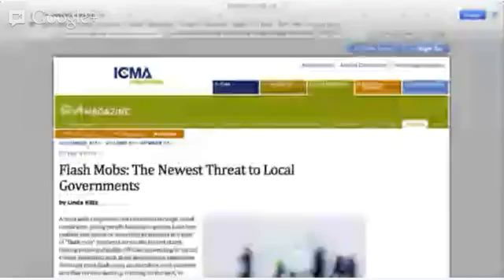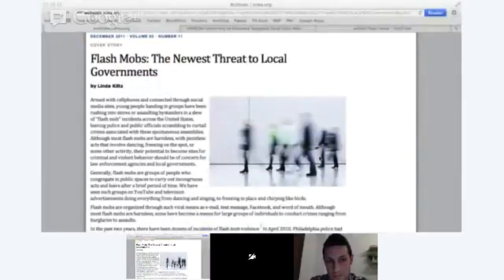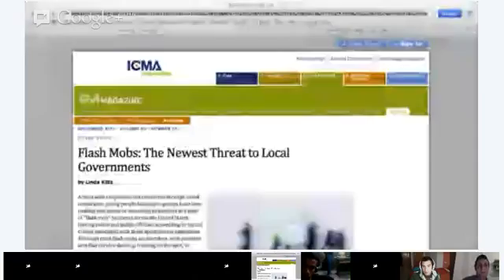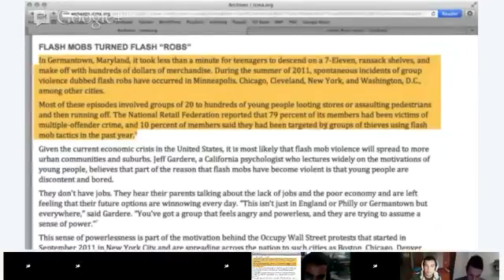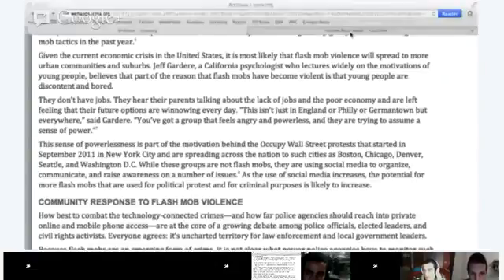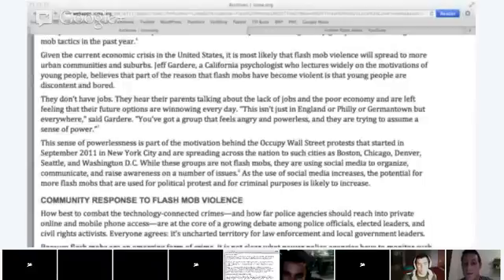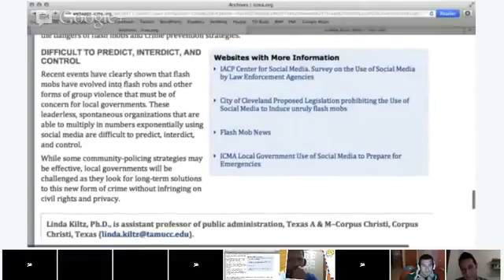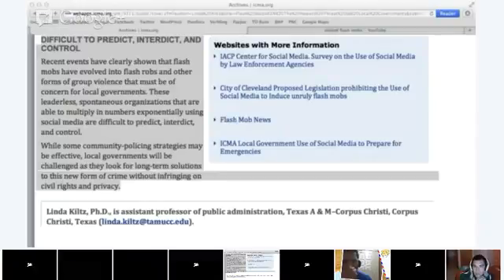Speaking - Laura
We're going to take a look at this new trend. What is a flash mob and why have they become violent? What are violent flash mobs doing? In class we are going to read a few paragraphs of the article to lead guide our conversation. This is a speaking and reading class. Make sure to download the article before we start!